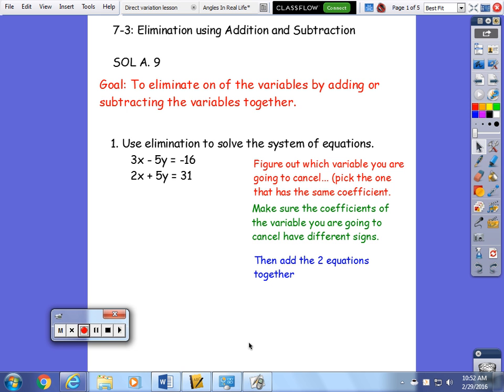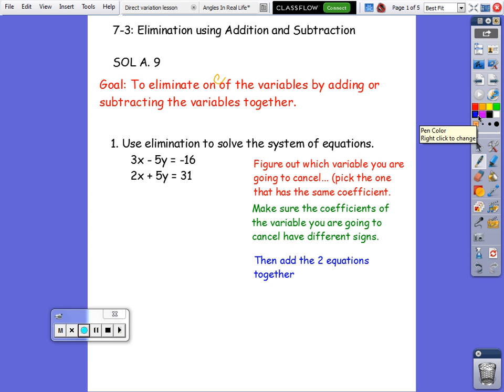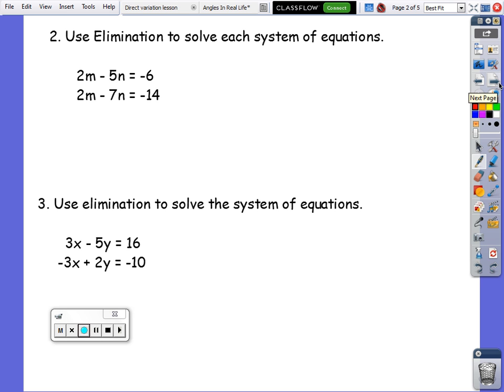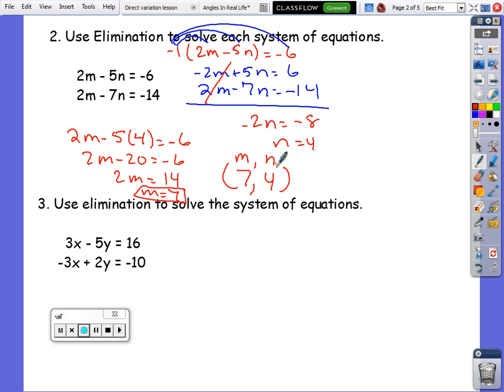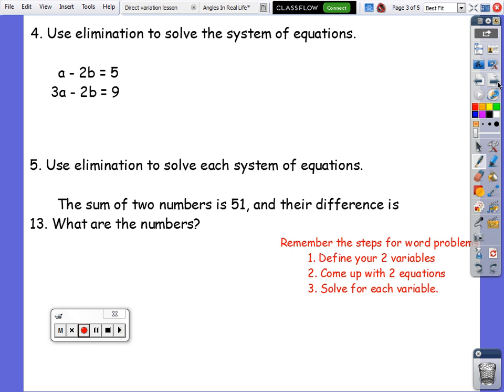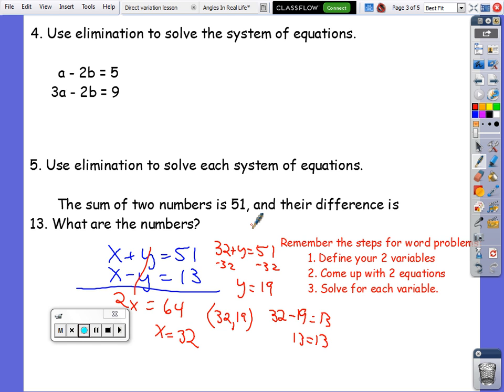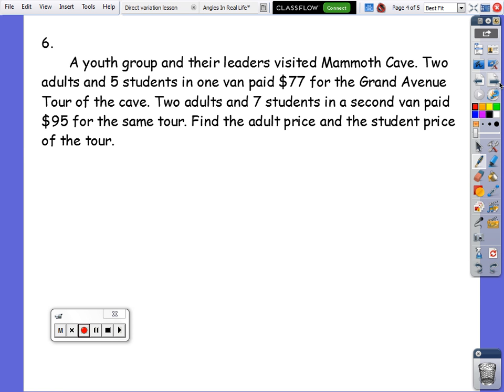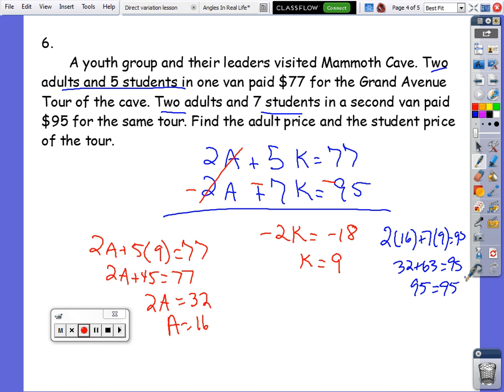systems by elimination add and subtr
This shows how to solve a system of equations by using elimination with addition and subtraction